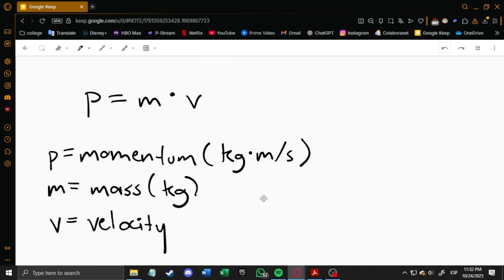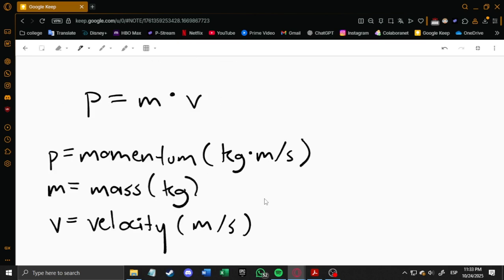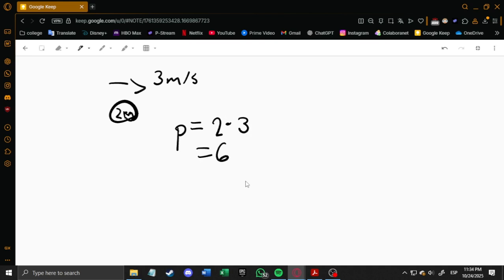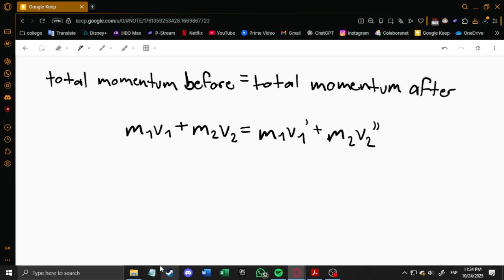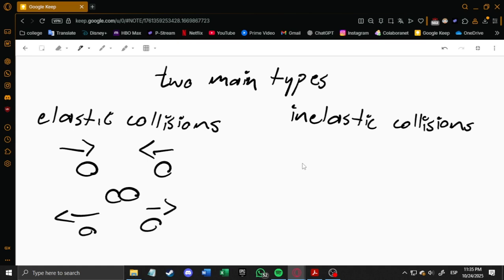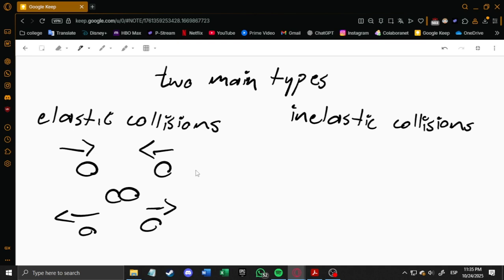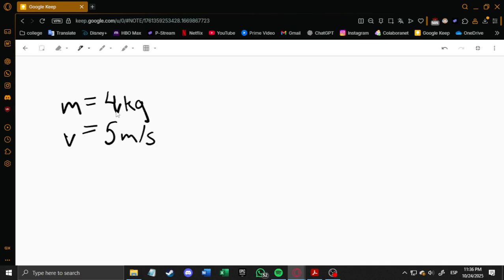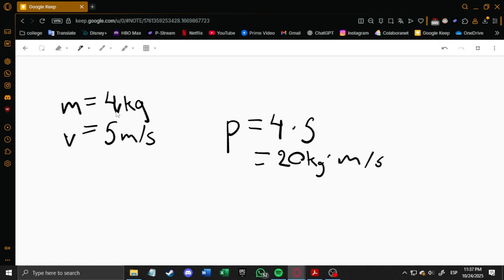Momentum and Collisions